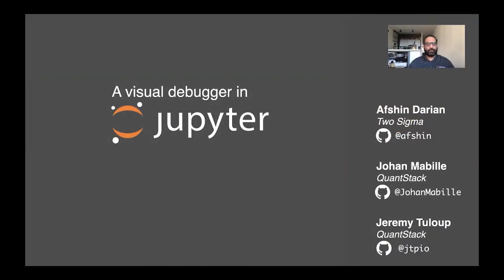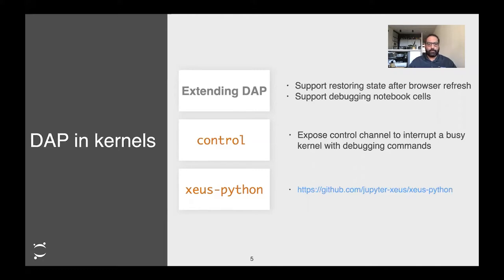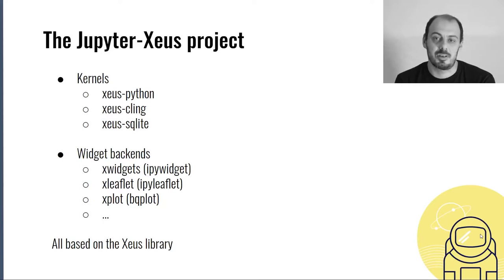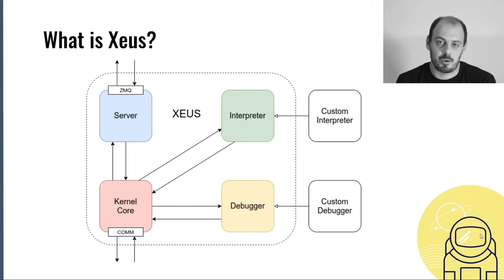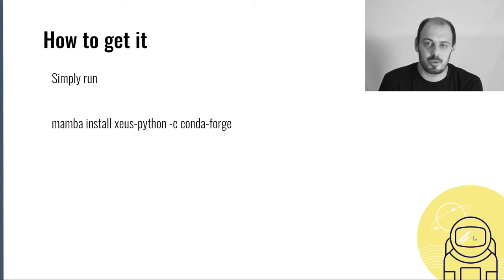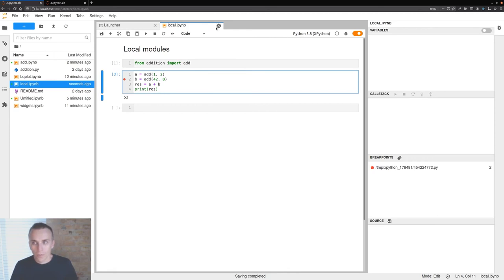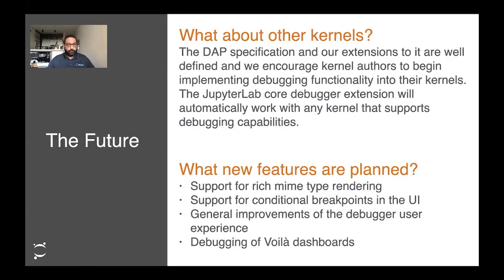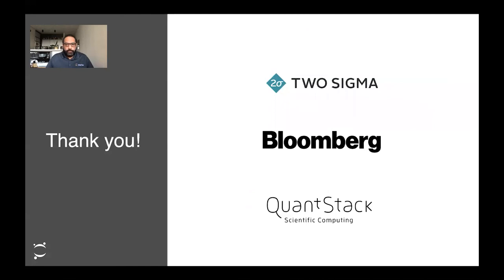Afshin Darian - A visual debugger in Jupyter | JupyterCon 2020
Brief Summary
In this talk, we introduce the visual debugger of JupyterLab 3.0. We show its capabilities with small demonstrations in Jupyter notebooks and consoles. We discuss basic and advanced debugging use cases and lay out a roadmap for future development.

Outline
This will be a functional talk to show the new debugging capabilities in JupyterLab 3.0 that were first announced in a blog post featuring an earlier version

The structure of the talk is as follows:

How did users debug notebooks before?
print, pdb, VSCode, PyCharm, etc.
Debugging in Jupyter kernels
How can we support multiple kernels? DAP, etc.
Extending the kernel messaging specification
Splitting the shell and control channels
Wrapping the DAP
Introduction to xeus-python
Why we cannot implement the DAP in IPython (yet)
The concurrency model of xeus
Extending the DAP
A visual debugger front-end for JupyterLab
Demo of debugging a Python notebook
Basics of the UI:
starting a debug session
setting breakpoints
examining variables
Advanced usage
stepping in/out of code
conditional breakpoints
executing code while stopped in a breakpoint
deleted cells
debugging multiple notebooks simultaneously
Roadmap for future development
Rich MIME-type rendering (e.g., DataFrame support)
Supporting more kernels
Acknowledgments
Institutional support: Two Sigma, Bloomberg, QuantStack
Community contributors (with links to individual projects)